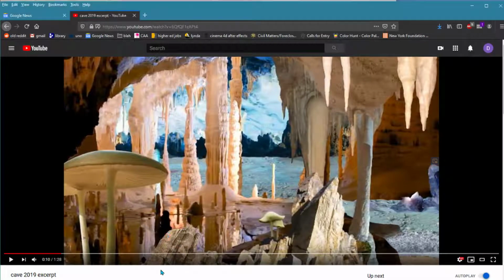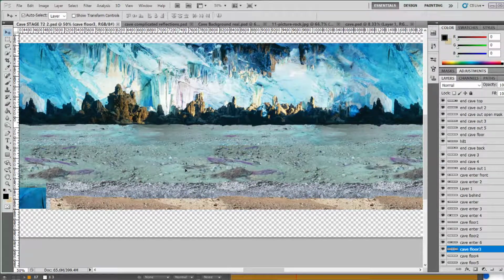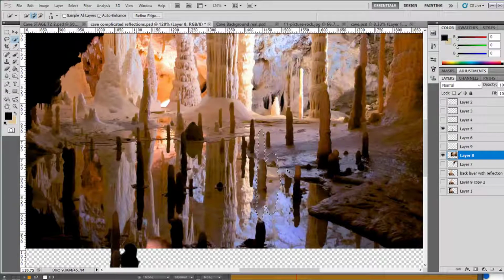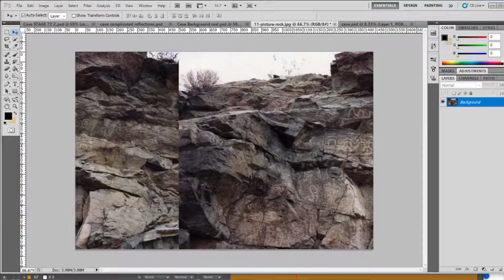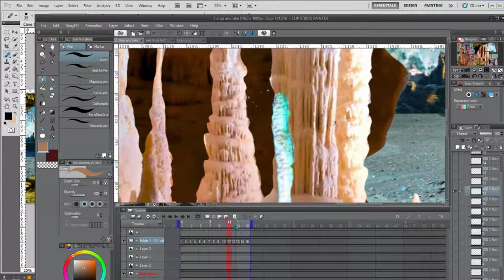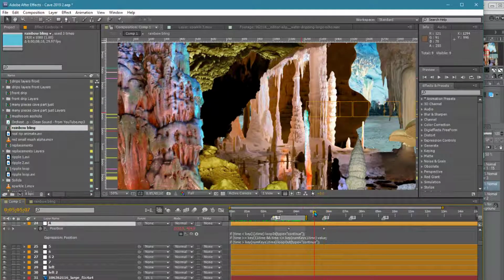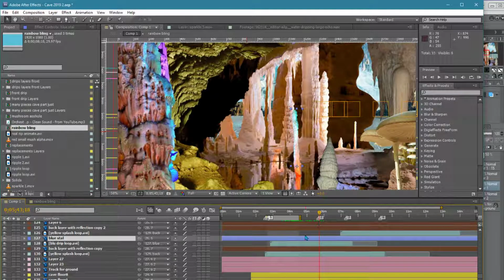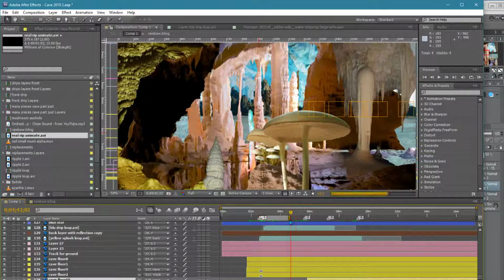Using Photoshop, Clip Studio and Ater Effects, the making of 'Cave'